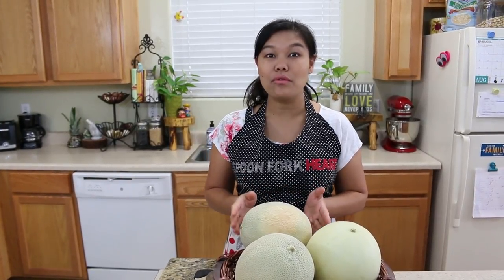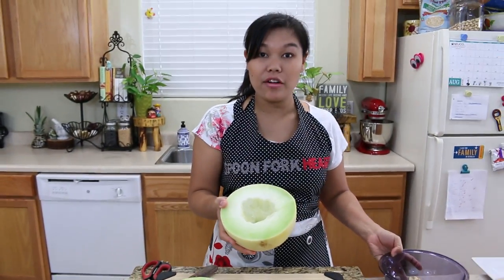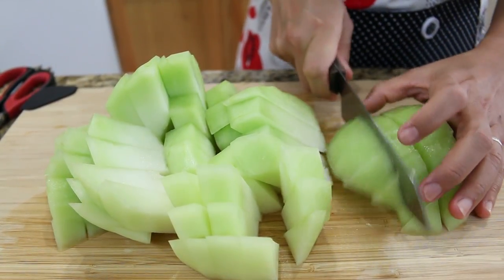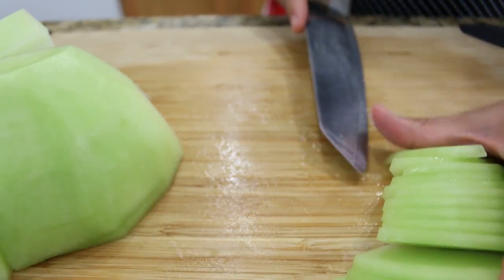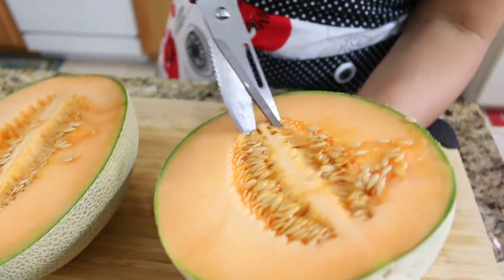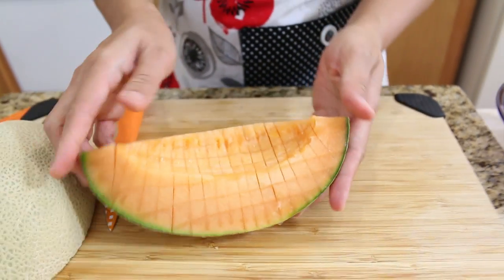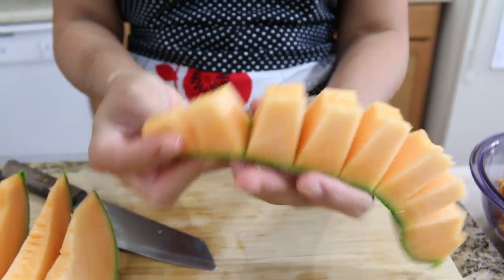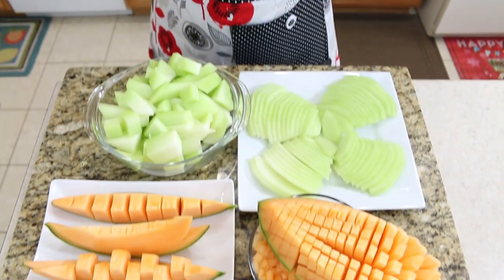How to Cut Honeydew and Cantaloupe - Episode 195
♥♥♥ Ingredient List Below ♥♥♥

Honeydew
Cantaloupe